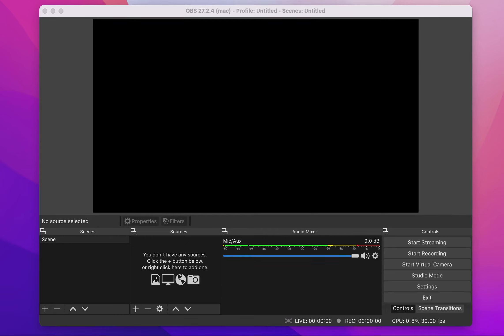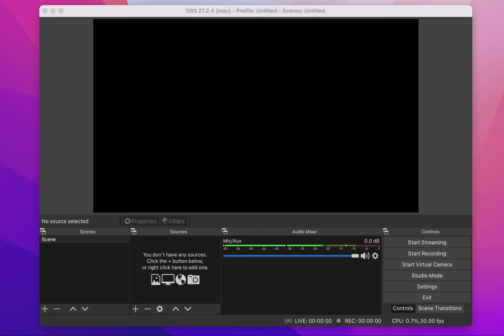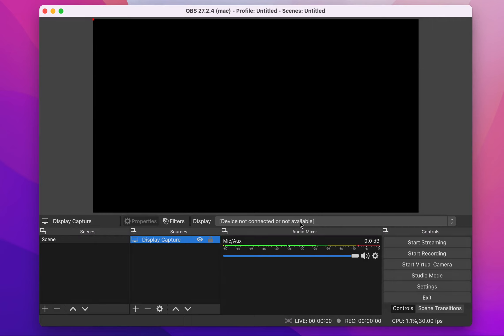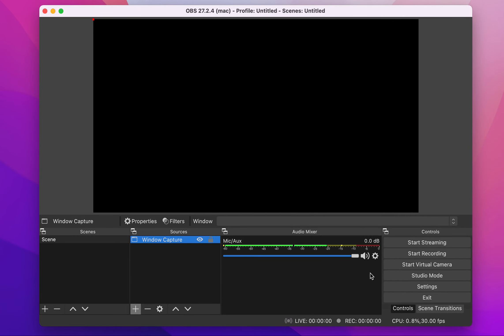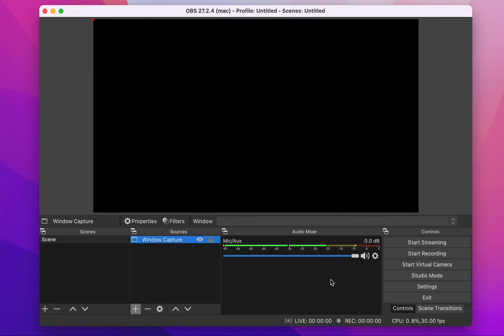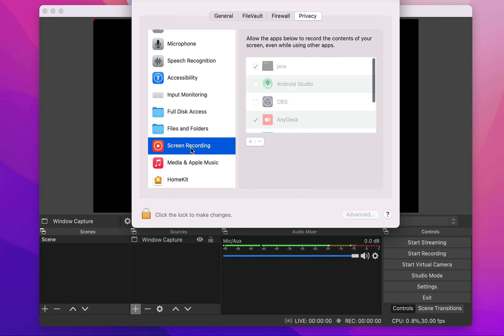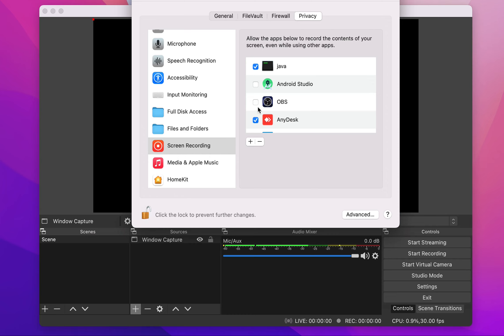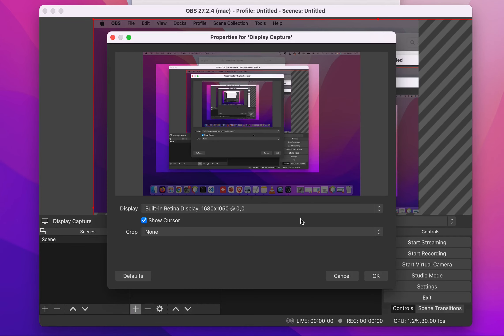Fix Black Screen Issue in OBS Studio On Mac Os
Is your OBS not recording video black screen? Are you unable to add your display capture or window capture sources in order to record your screen?

In this video, I am going to show you how to fix black screen issue in obs studio on Mac Os. This is a very common issue and can be fixed very easily.